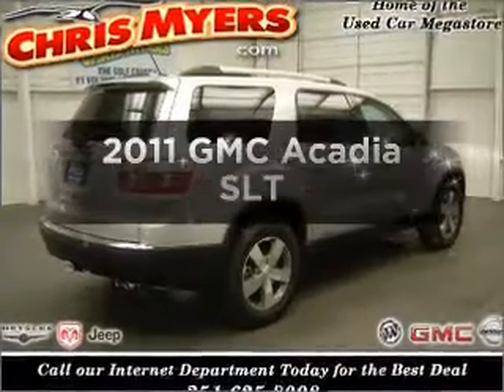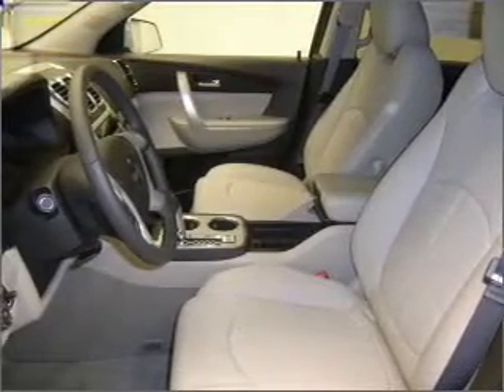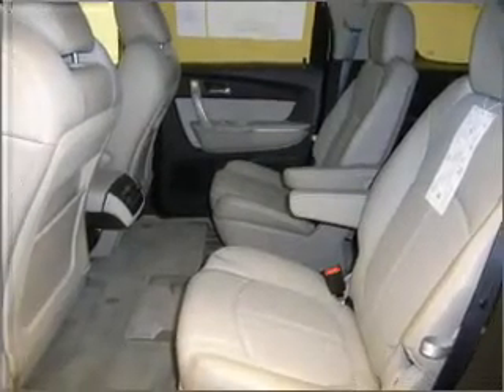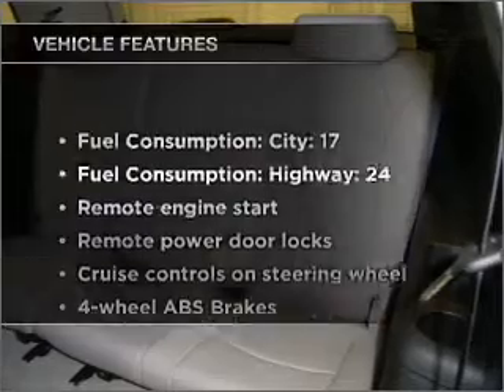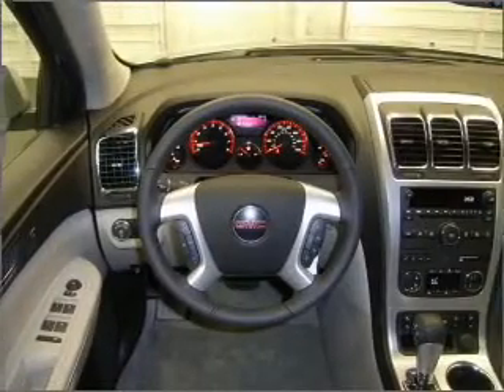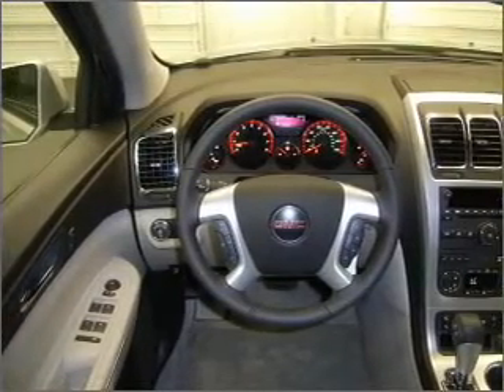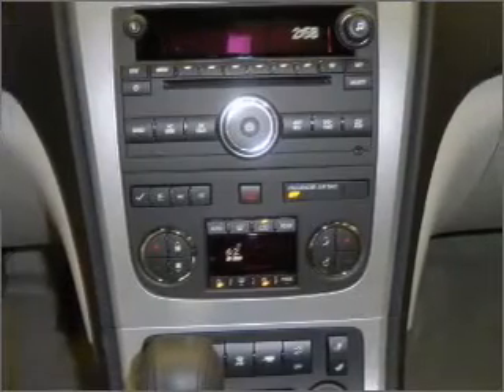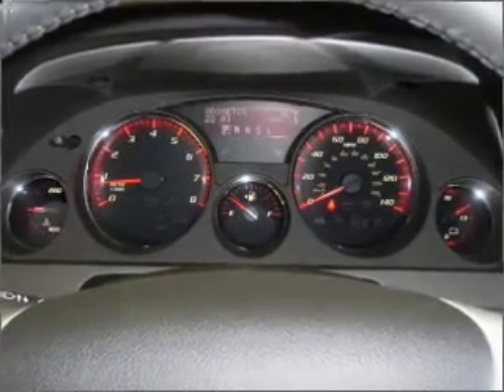2011 GMC Acadia - Daphne AL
Year: 2011
Make: GMC
Model: Acadia
Engine: 3.6 liter 6 cylinder 24 valve
Transmission: 6-Speed Automatic
Exterior: Quicksilver Metallic
Miles: 10
Chris Myers
27161 Hwy. 98
Daphne, AL 36526